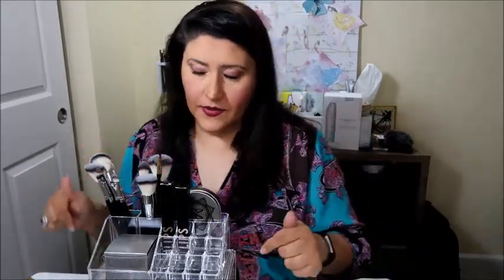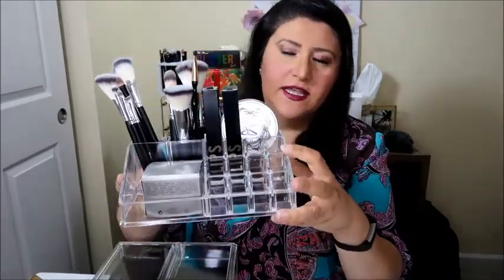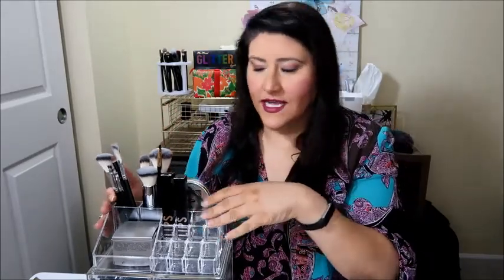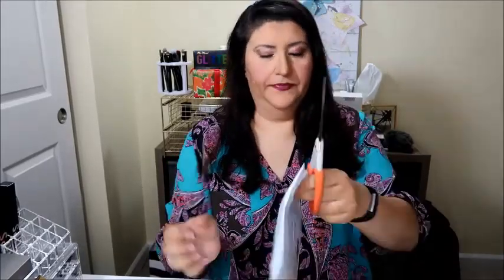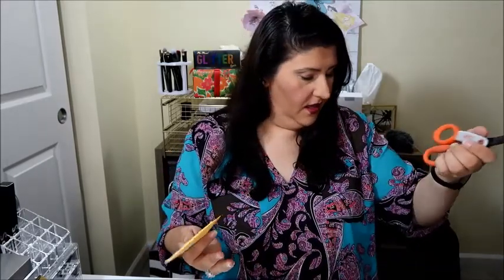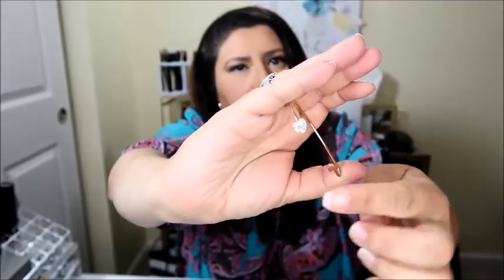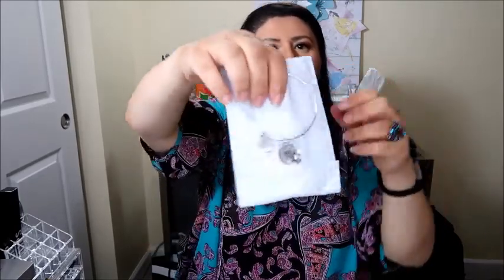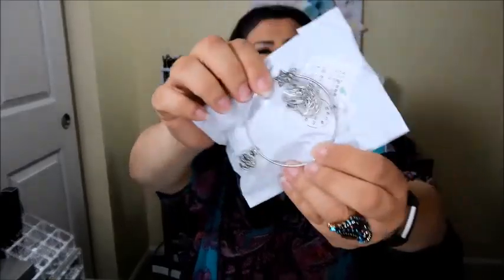WISH HAUL #18 MORE Halloween & Movie Stuff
Welcome to my newest episode of I_Luv_Murphy. Movie trinkets and other fun finds!. PLEASE Forgive the random "Enter Text Here" box that comes up! I just noticed it after uploading...OF COURSE, DUH!